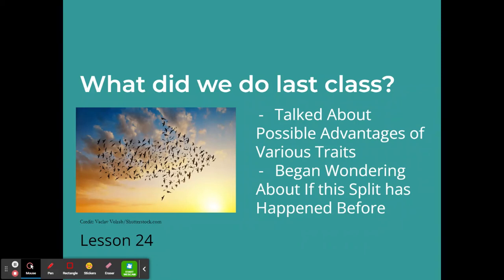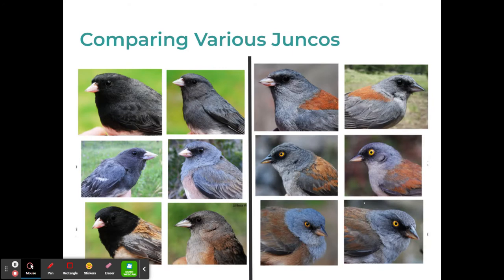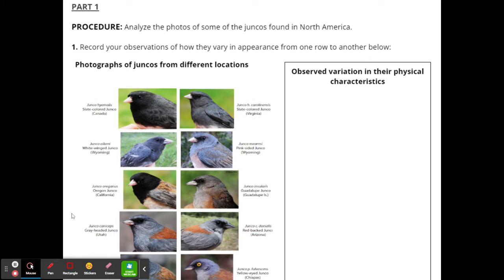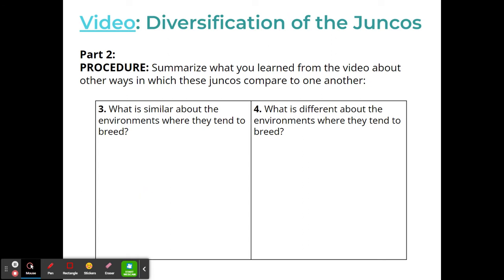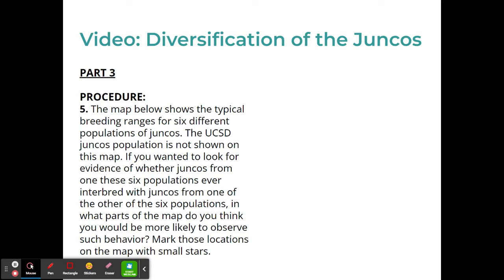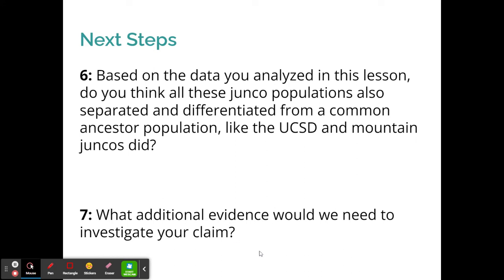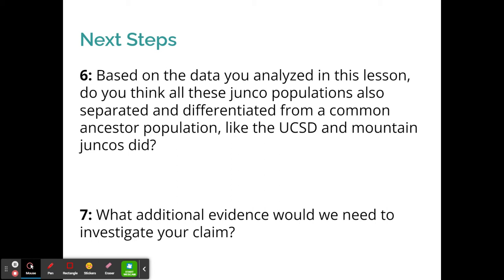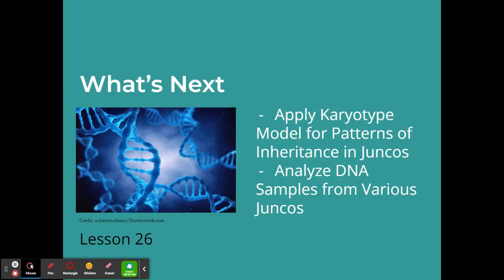Lesson 25: Unit 1, Bend 2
What other juncos do we find in North America?